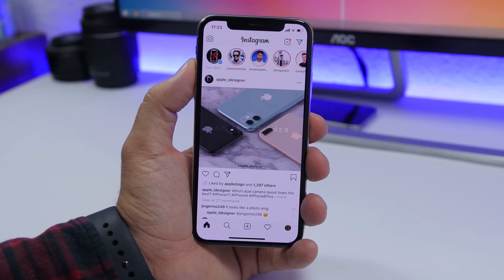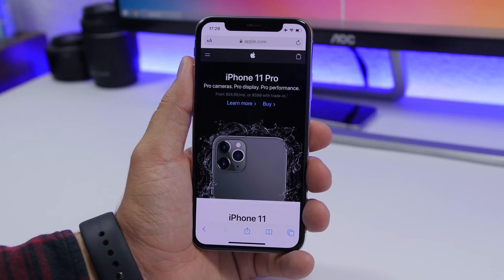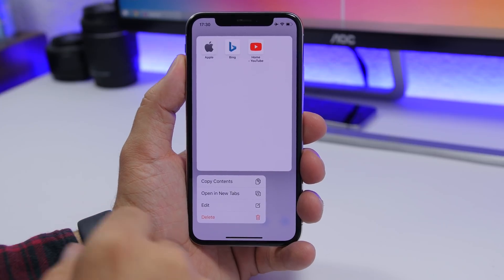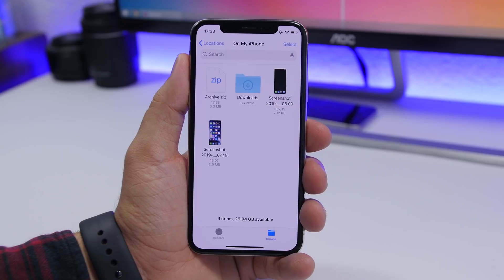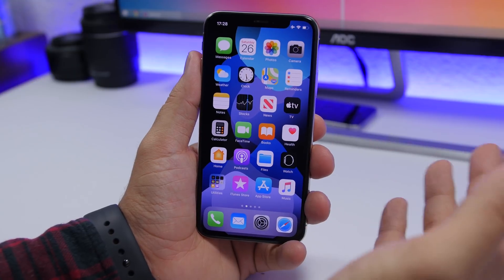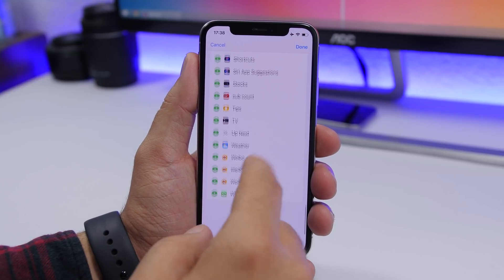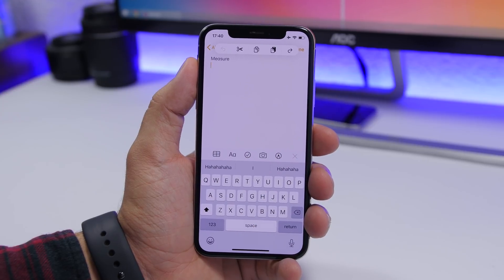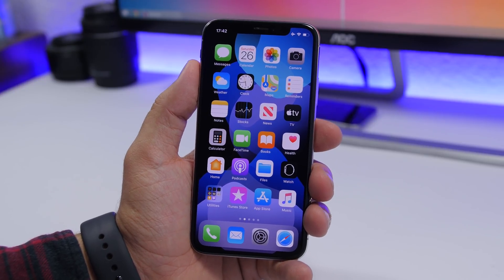17 NEW iPhone Tricks You Didn't Know Existed - iOS 13 !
iOS 13 tricks you didn't know existed. New iPhone tricks you didn't know exist. 17 iPhone tricks that you should use on iOS 13 and probably a lot of you didn't know that these iPhone tricks existed on iOS 13.

iOS 13 is finally here bringing a ton of new features. Dark mode, new volume hud, voice control and many other useful features and changes. In this video I will show you 17 tricks that you didn't know existed on iOS 13.